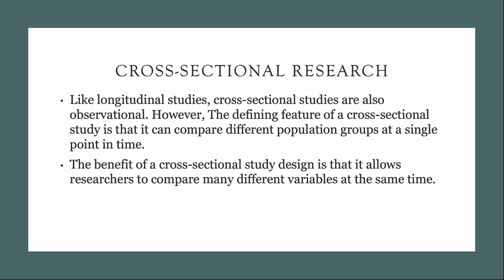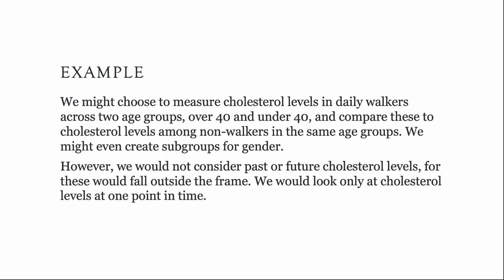Longitudinal research and cross-sectional design